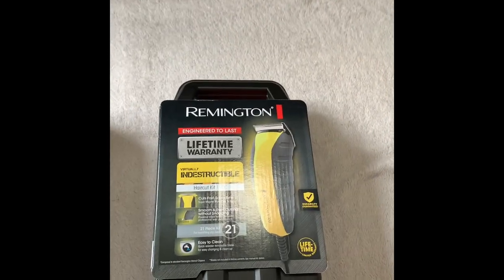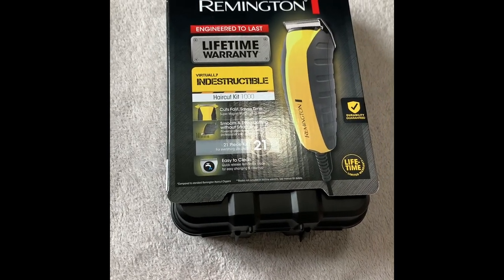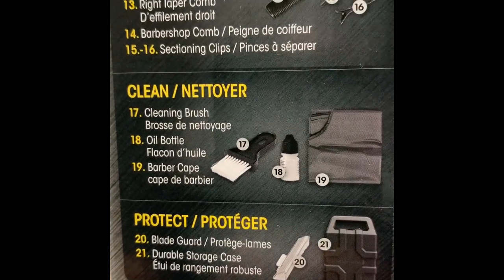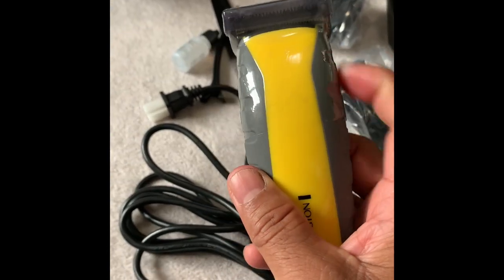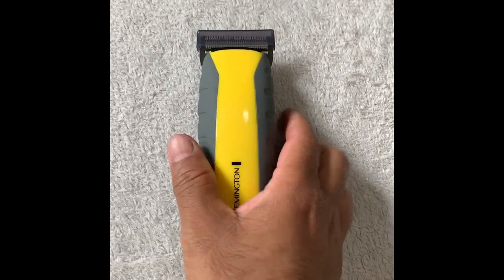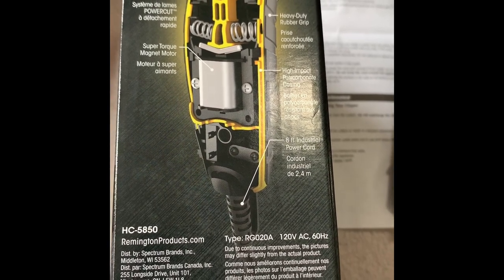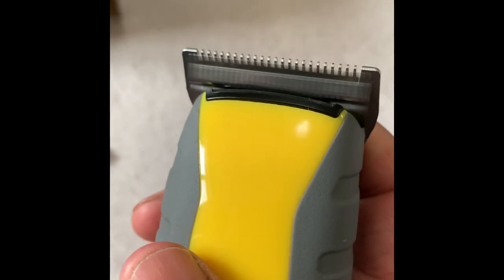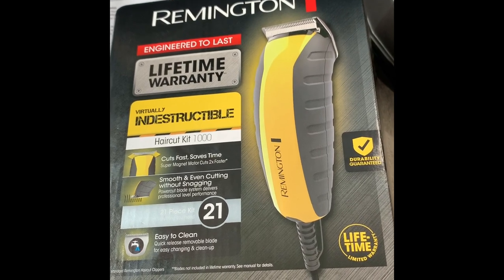Unboxing Remington Virtually Indestructible Clippers. HC5850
Unboxing Remington Virtually Indestructible Clippers Model HC5850